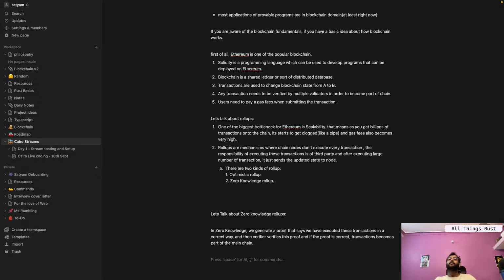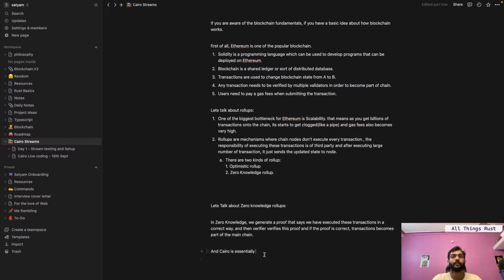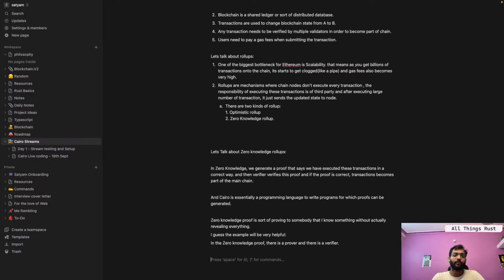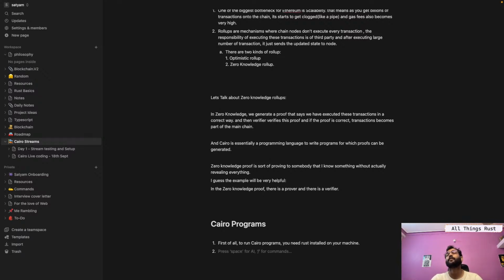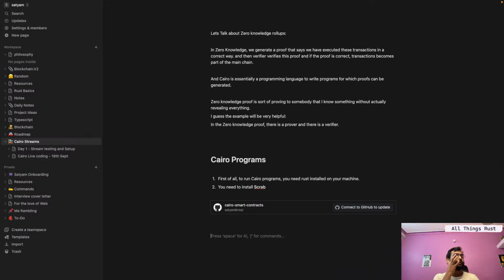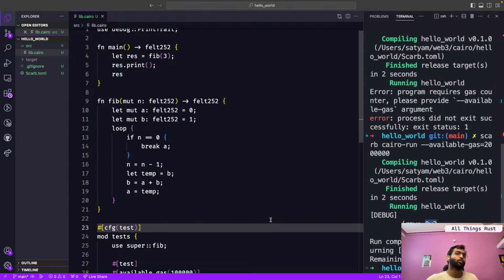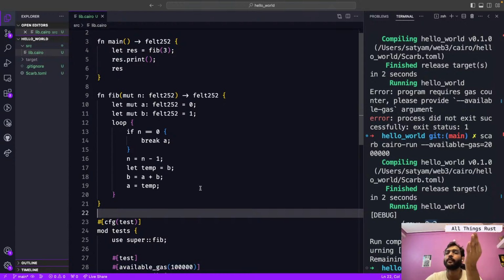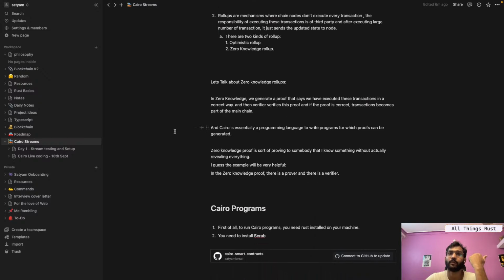Live Coding Starknet with Cairo - Day 1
Welcome to my live coding stream for Starknet with Cairo! In this stream, I will be coding a variety of Starknet applications in Cairo, from simple contracts to complex decentralized applications (DApps). I will also be explaining the Cairo language in detail and answering your questions along the way.

This stream is perfect for anyone who is interested in learning how to code on Starknet or building DApps on this Layer 2 solution. Whether you are a beginner or an experienced developer, I hope you will join me for this informative and interactive stream!

Additional details:

I will be coding in real time and answering your questions in the chat.
I will be using the VSCODE and the Starknet testnet.
I will be coding a variety of projects, including smart contracts, decentralized exchanges, and games.
I will be explaining the Cairo language in detail, including its syntax, semantics, and best practices.
Join me for this live coding stream and learn how to code on Starknet with Cairo!